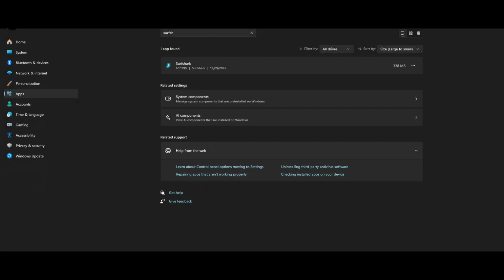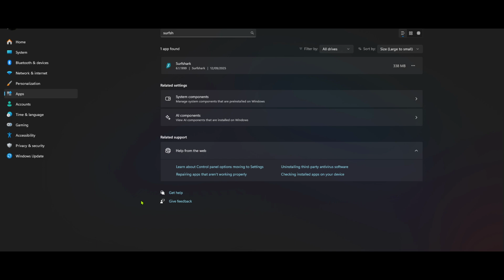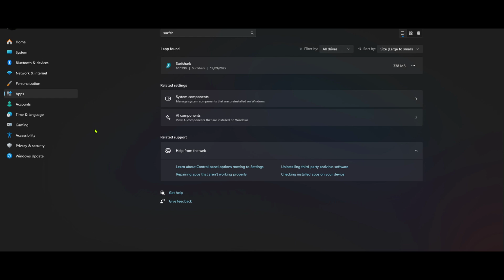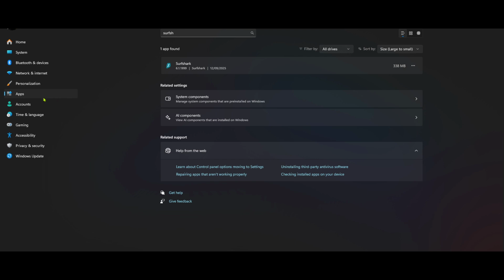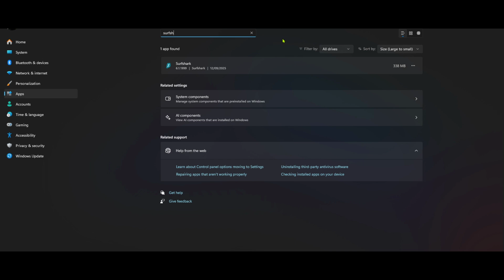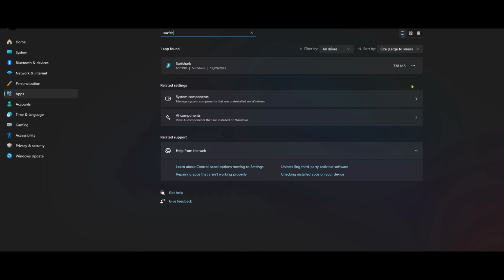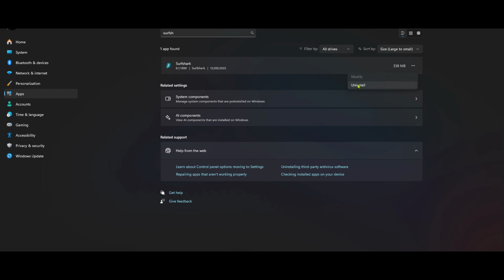How To Remove Surfshark For Pc [2025 Guide]